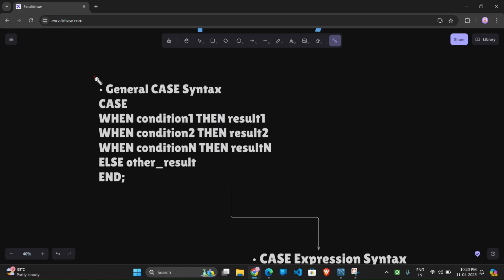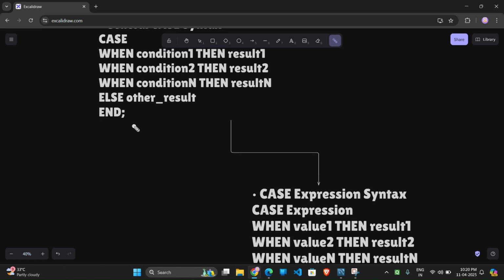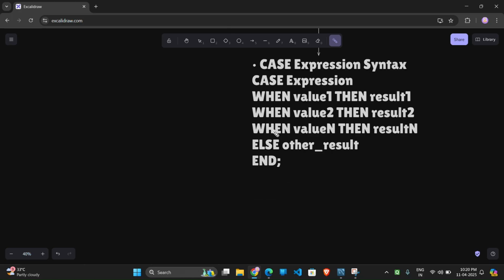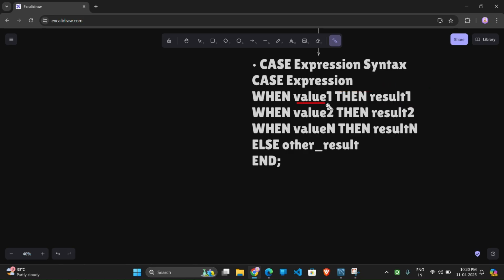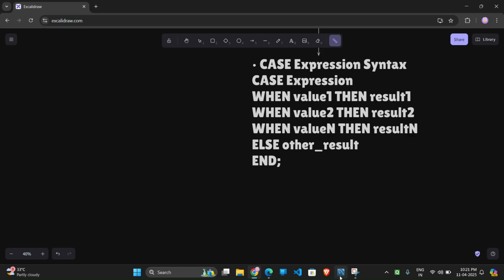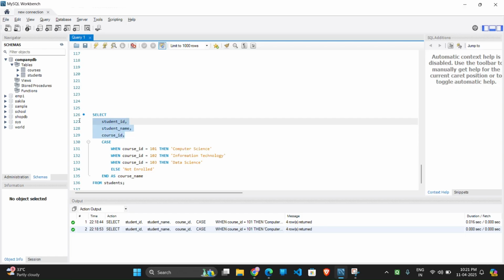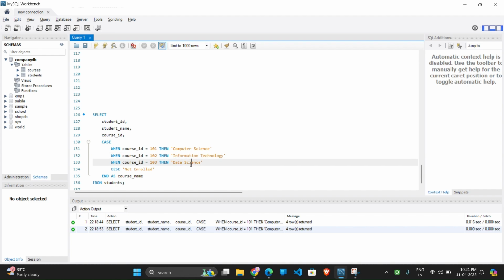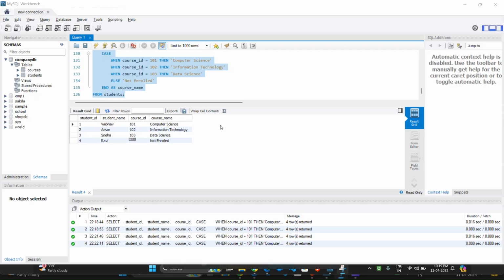SQL CASE Statement Explained with Example | SQL Tutorial for Beginners | Learn SQL Fast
Welcome to this quick and easy SQL tutorial! In this video, you’ll learn how to use the SQL CASE statement with real examples using a students table. Whether you're preparing for interviews, working on data projects, or just starting out, mastering the CASE expression in SQL is a must.

✅ What you'll learn:

What is the SQL CASE statement

How to use CASE with SELECT

Real-life example with course_id and student names

SQL query to transform data using CASE

Beginner-friendly explanation using clear visuals

Data analysts, SQL developers

Anyone learning SQL for job or college